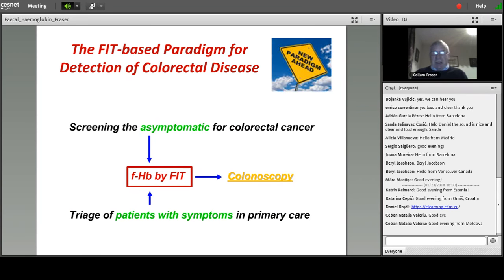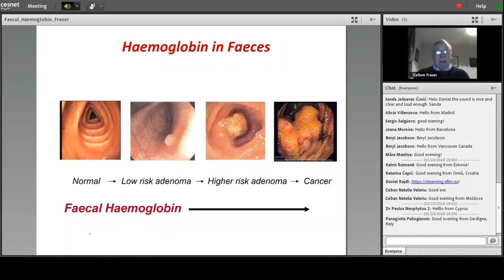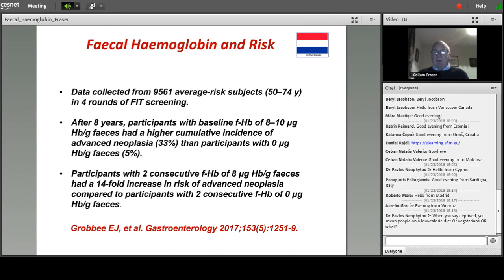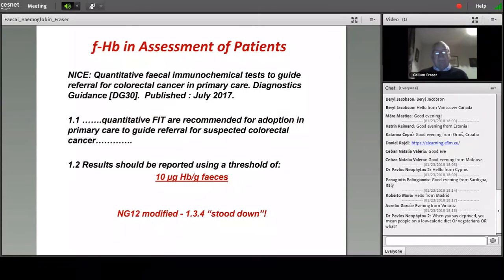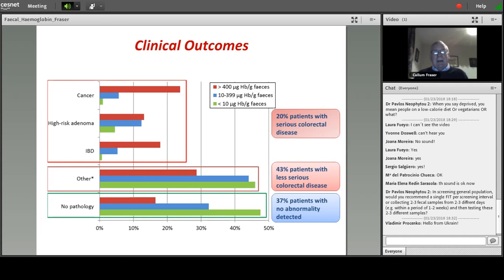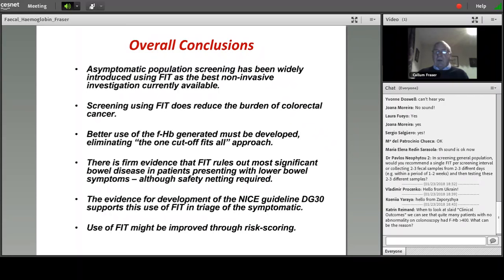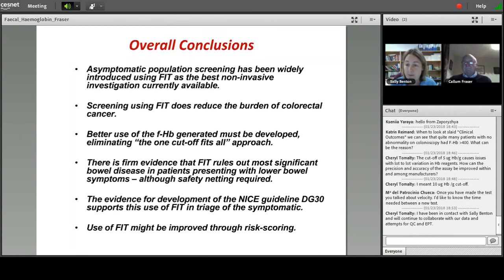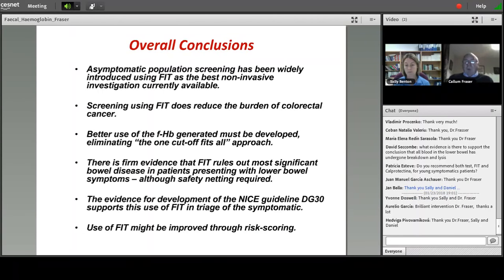Faecal Haemoglobin: Newer Approaches to Screening and Diagnosis of Colorectal Disease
Presenter: Callum G. Fraser (UK)
Moderator: Sally C Benton (UK)

Recorded on 23rd January 2018

Colorectal cancer (CRC) is still a very important health problem world-wide.  It is the third most common cancer and the fourth leading cause of cancer-related death. Fortunately, many screening programmes have now been set up to detect neoplasia in those who do not have any symptoms of bowel disease. These programmes lead to early detection of CRC and its precursors, which significantly improves outcomes.  There are a number of strategies available for CRC screening, but faecal immunochemical test for haemoglobin (FIT) are now considered as the best currently available non-invasive investigation and are being widely established.  FIT are available in two formats, qualitative FIT and quantitative FIT: the former are often used in opportunistic screening, whereas the latter are widely used in population-based programmatic screening. Quantitative FIT have many advantages, a major benefit being that the faecal haemoglobin concentration (f-Hb) can be estimated. This Webinar will explore the diagnostic accuracy of FIT, and factors affecting f-Hb, including age, sex and socioeconomic status.  The difficulties in selecting the f-Hb cut-off to be used for CRC screening will be addressed in detail.

However, most CRC are not detected through screening programmes, but when a person with symptoms seeks medical advice. The symptoms of serious bowel disease are very common presentations in primary care, but most with these do not have serious disease. Generally, people with symptoms are referred to secondary care for colonoscopy, which is inadequate in many countries. A particular problem is that the number of patients with symptoms being referred from primary care is increasing rapidly, in large part due to local, regional and national campaigns raising awareness of the need to get symptoms investigated. This Webinar will discuss the significant evidence now available that demonstrates that triage using FIT at a low cut-off around 10 μg Hb/g faeces has the potential to correctly rule-out CRC and avoid colonoscopy in many symptomatic patients. Importantly, secondary care referral following a positive FIT allows the identification of other significant bowel pathology in patients who are found not to have CRC, mainly inflammatory bowel disease. This very recent use of FIT is an excellent example of translation of research into clinical practice: the first study investigating the use of quantitative FIT using numerical data on f-Hb was published on-line in 2012 and, only five years later, a national guideline has recommended its use in routine clinical practice.